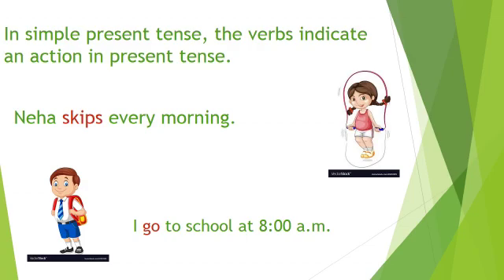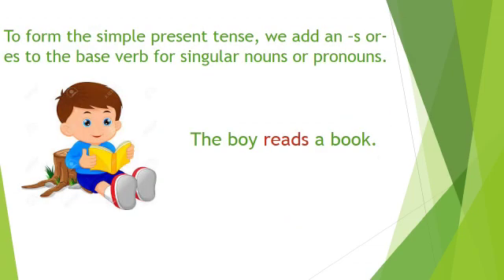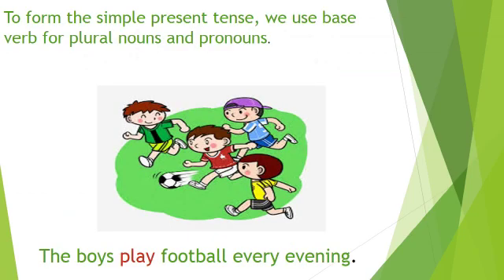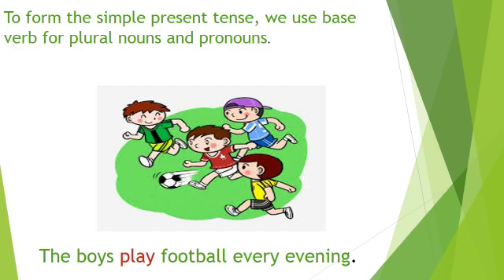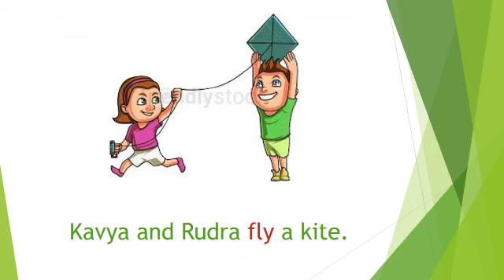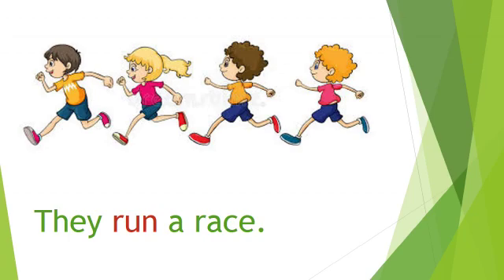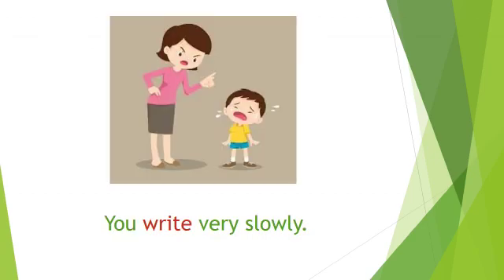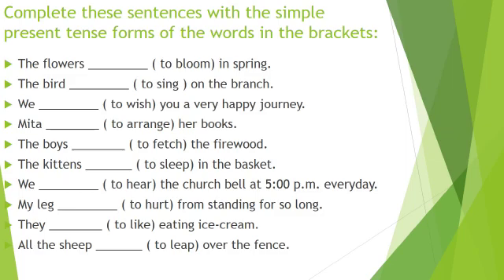Std 4,Grammar: Ch 13(Part-1) by: Ms. Sunita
Video from Sunita Rai